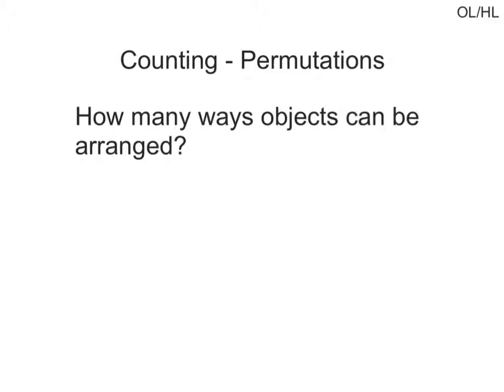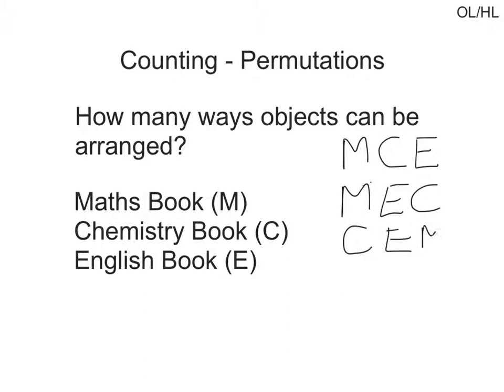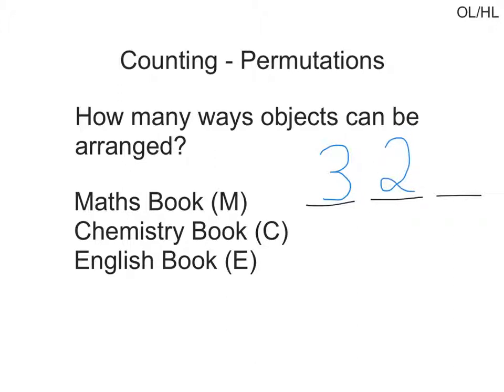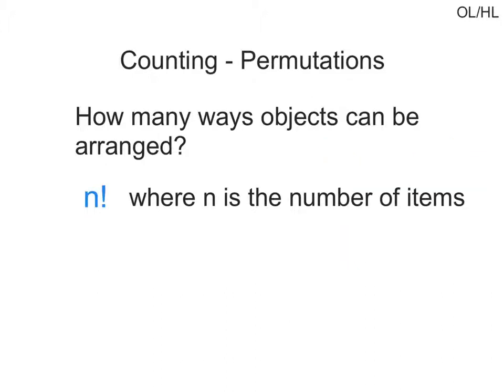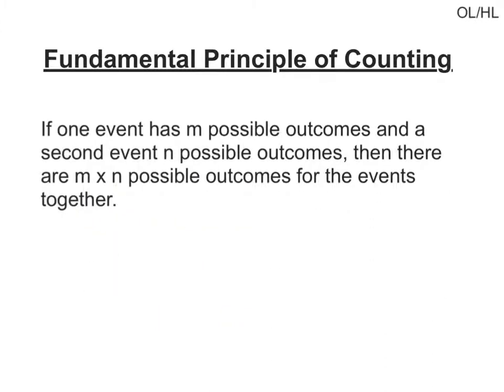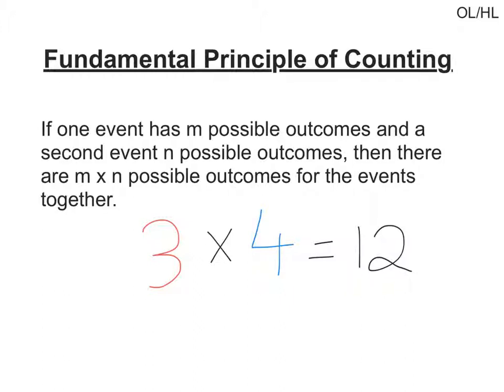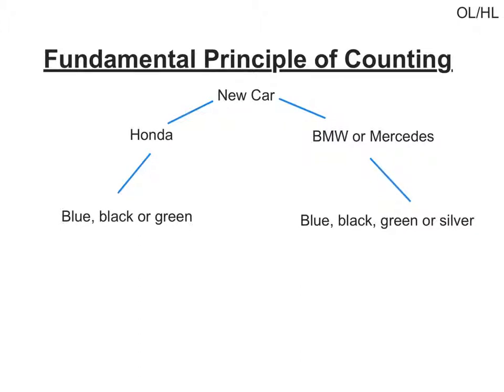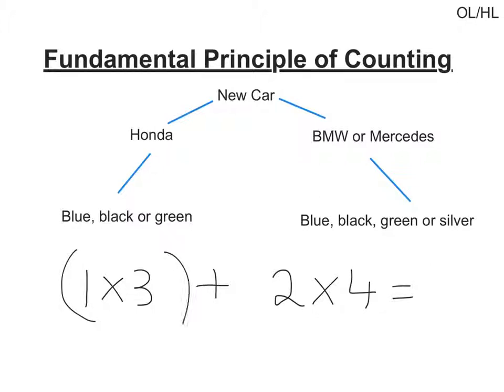1.1.1 | Counting and Permutations | OL/HL